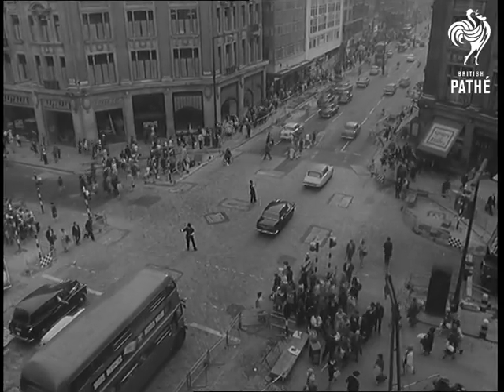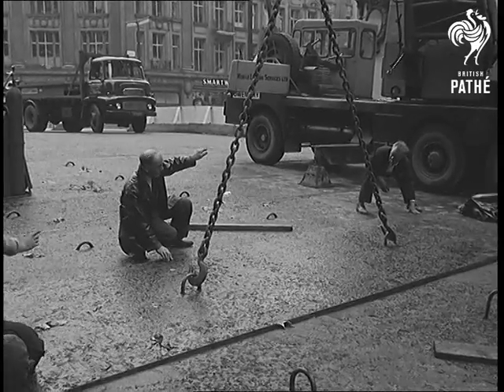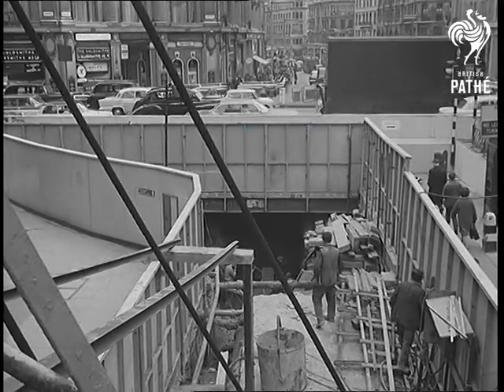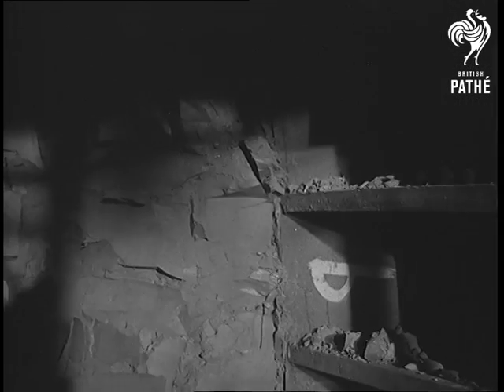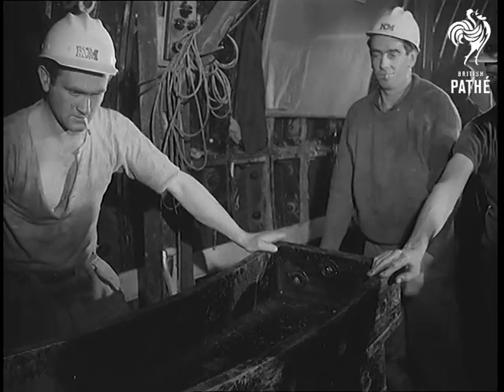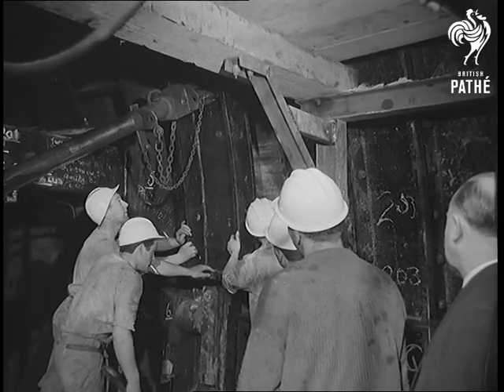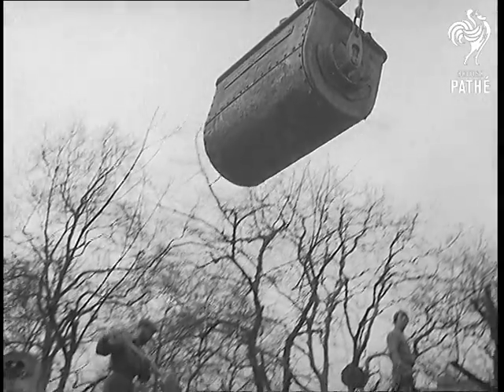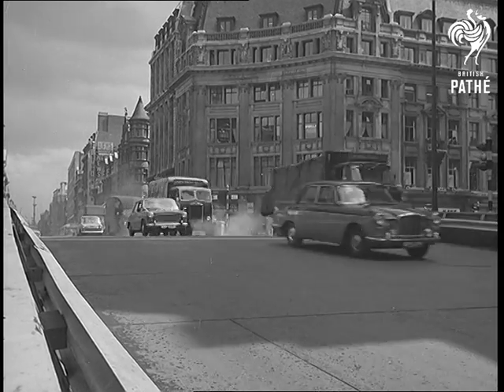Tube Makes Progress (1964)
Full title reads: "London. Tube Makes Progress".

First pictures of progress on tunnels for the new Victoria Line on the London Underground.

GV Oxford Circus before the umbrella was erected. GV Crowds going into Oxford Circus Station. GV ditto.

GV Empty Oxford Circus. Apart from the men who are working on the umbrella (actually a series of metal slabs covered with concrete to cover the works underneath). SV Pan crane. SV Section of the umbrella being lifted into position. SV The section lowered into position. SV ditto. CU The section in position. GV Concrete being put at the base of the section. SV The concrete being layed. GV Pan the umbrella in position. CU Two policemen watching.

GV On the Tuesday morning traffic going over the umbrella. GV Traffic going by in the background with the working area in Cavendish Square in foreground. GV The opening of the shaft in Cavendish Square. TV down the shaft.

GV In the tunnel work in progress. SV Part of the outside shield which is being forced forward hydraulically. SV ditto. with lumps of clay falling away as the shield is forced forward. SV Man working on clay base with pneumatic shovel. SV load of clay being wheeled away. CU Another truck being loaded. CU Mr Cedric Dunton, London Transport Chief engineer talking to workers about work on Tube line. SV Workers with a metal lining segment. CU The segment. SV The hydraulic hoist pan along the shaft to show the segment being lifted into position. CU The segment in position. SV ditto. CU ditto. CU Bolts being tightened by hand. SV Workers working on the segment. CU Huge wrench being used to tighten the bolts. CU Worker. SV Another truck load of clay being pushed away. AS The truck load of clay being hoisted up the shaft. TV ditto. SV As the load comes clear of the shaft and is swung away to be emptied. SV Worker emptying the clay from the hopper. AS Modern building. Pan to the shaft. GV Traffic going across the umbrella. GV ditto.
 FILM ID:1757.11